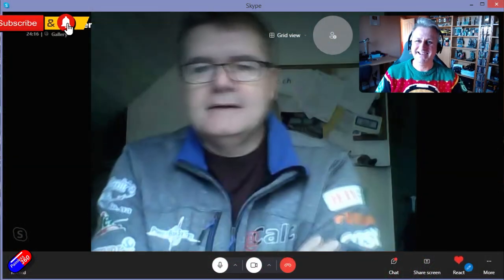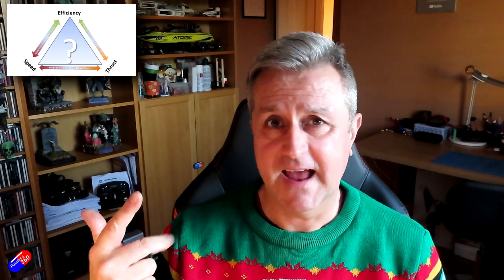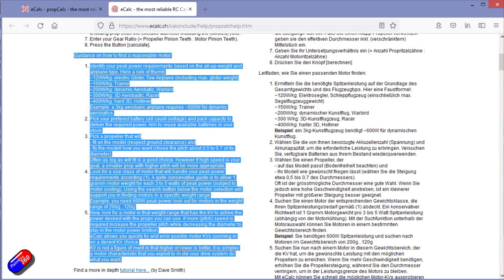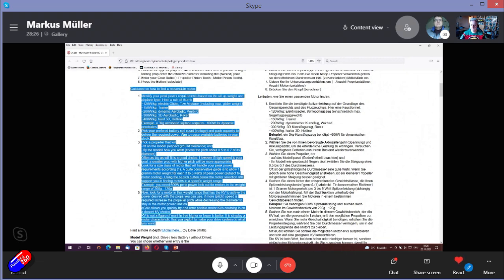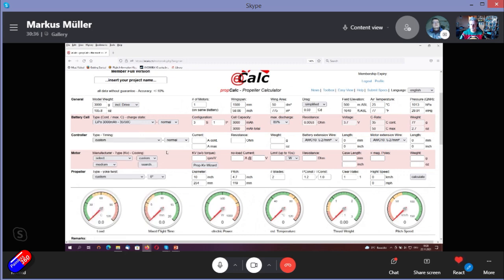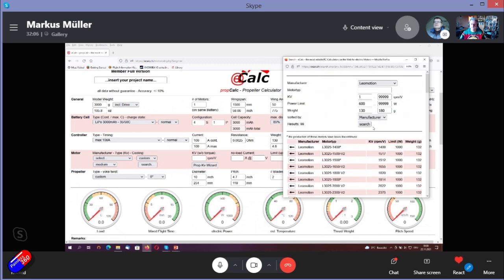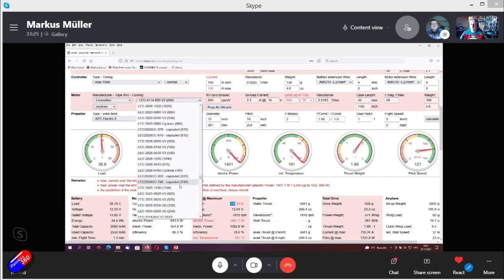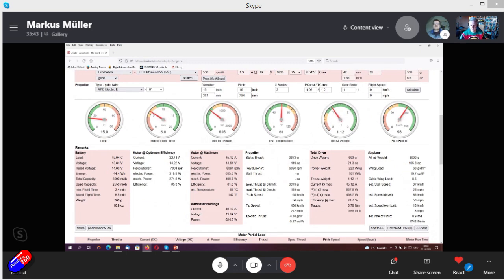How can I easily choose a motor and prop for my model that works?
eCalc (login needed for all features)

Access Code for 5 day free eCalc trial (starting from the date this video went public)

User: Painless360
 Pwd: eCalcSimulation